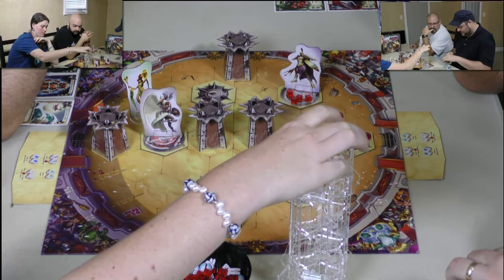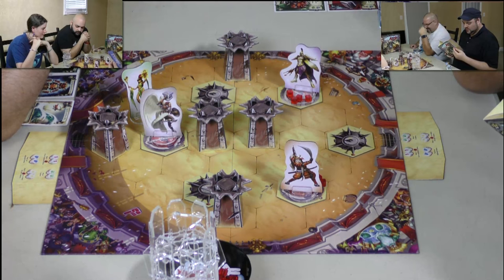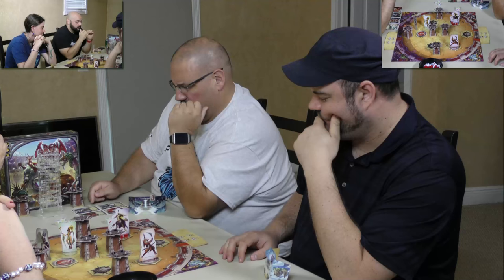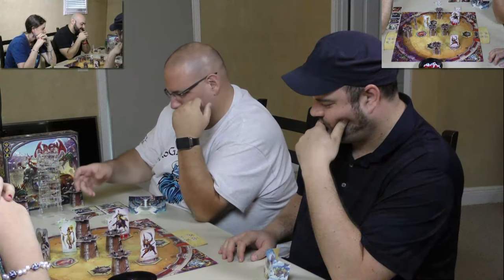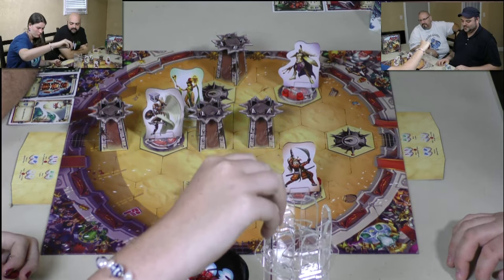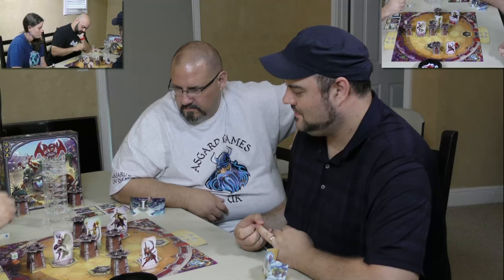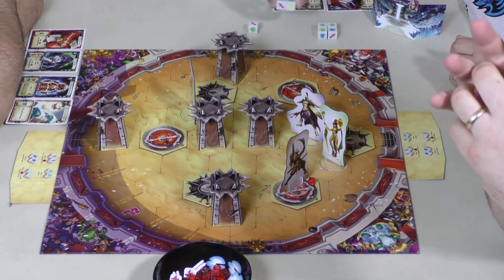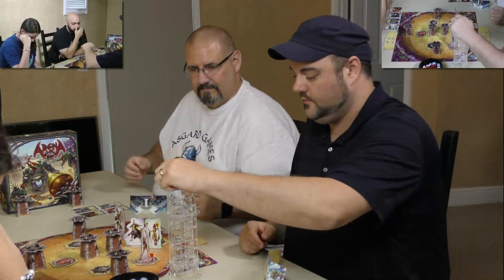Arena: For The Gods! LIVE (Sounds starts at 1:20)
Join us for a play of this new game from IELLO, full of tactics and wrath!